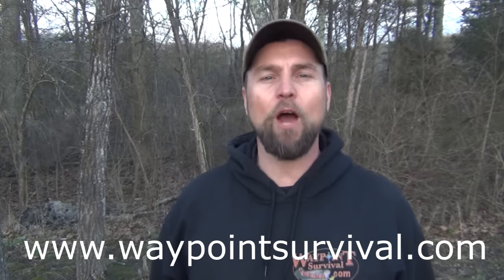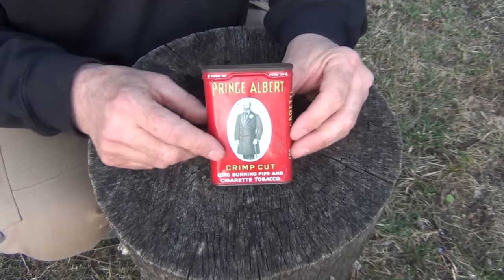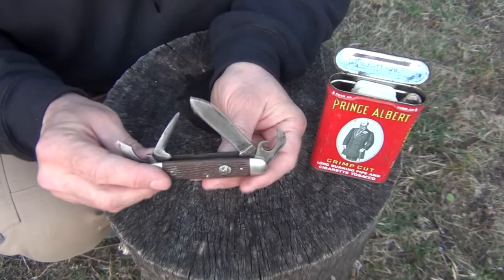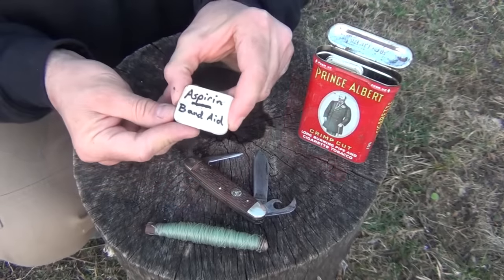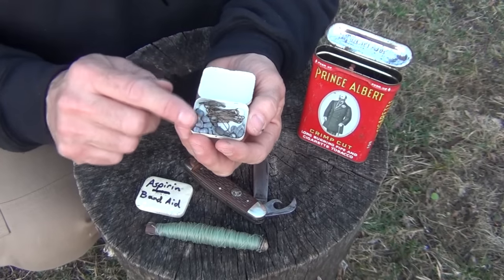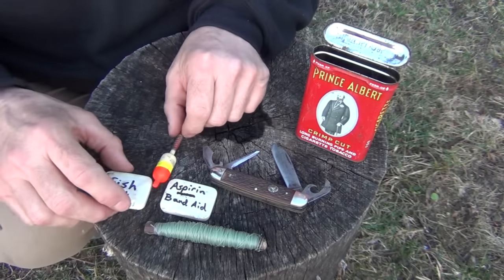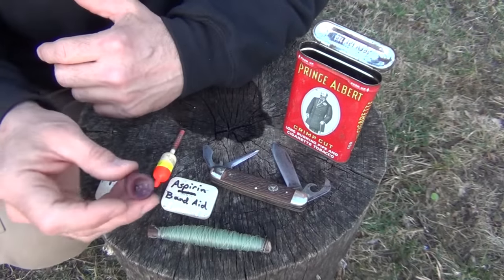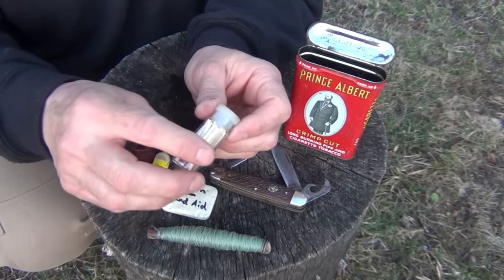Old School Pocket Survival Kit!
Old timers were tough! Here is a survival kit based on my research about what our ancestors would have carried in their pockets a hundred years ago or so.